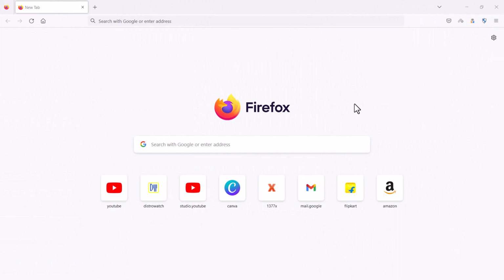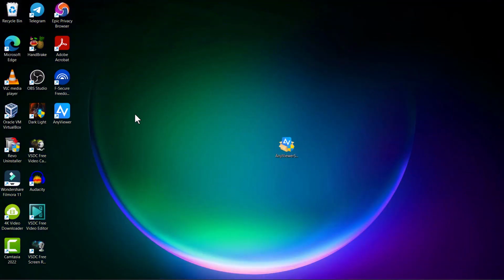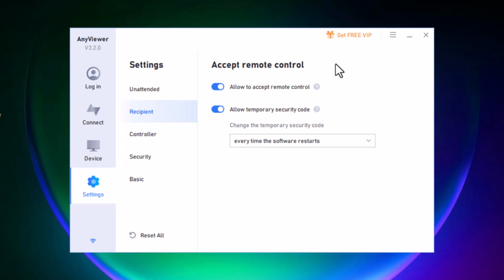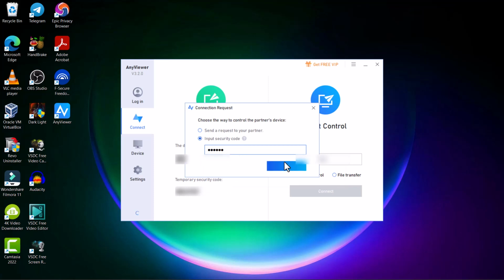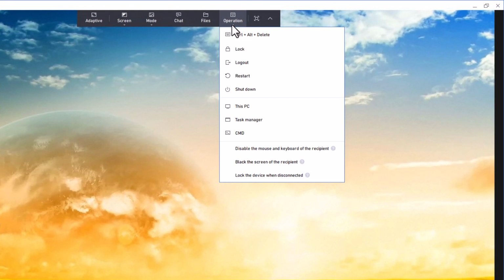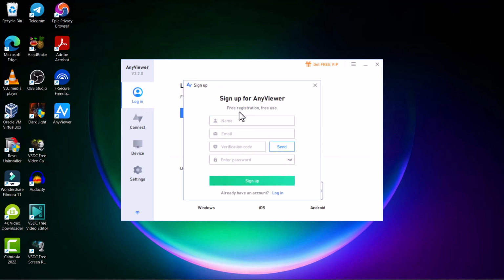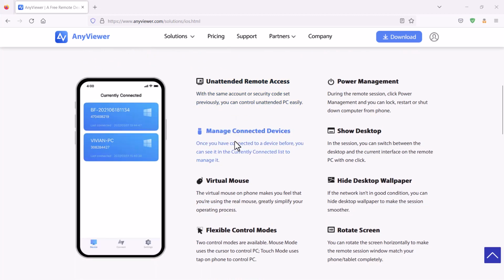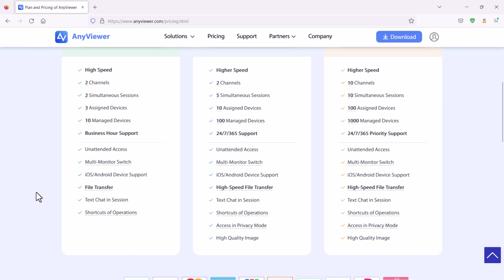Anyviewer | Remotely Control Your PCs | Anyviewer Tutorial For Windows, iOS & Android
Anyviewer is an amazing Remote Desktop Client and server. It is free for personal use. Here I have shown how to remotely control a pc using anyviewer. Also Anyviewer is available in iOS and Android Mobile Phones.
Anyviewer Tutorial | Anyviewer Review | Anyviewer vs Teamviewer | Anyviewer vs Anydesk |
Remotely control a pc from Another PC |
Remote Control a PC |

Timelapse.
00:00 What is Anyviewer ?
01:35 Download and Install Anyviewer
03:36 Anyviewer Settings
06:14 Remotely Control a PC
10:39 Assigned Devices
11:15 Anyviewer in Android and iOS Mobiles
12:04 Anyviewer in Linux ?!!
12:51 Anyviewer Professional and Enterprise
13:32 Conclusion and Subscribe !